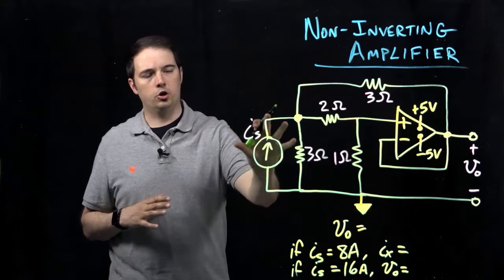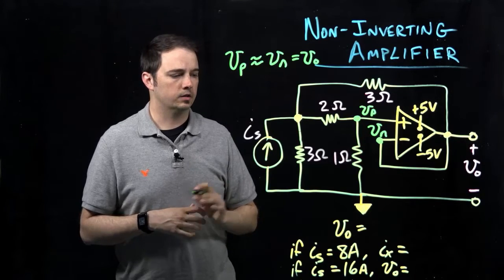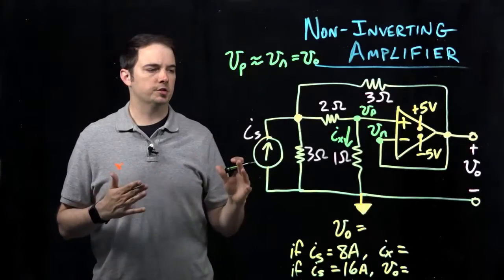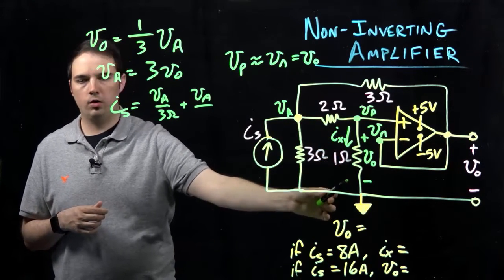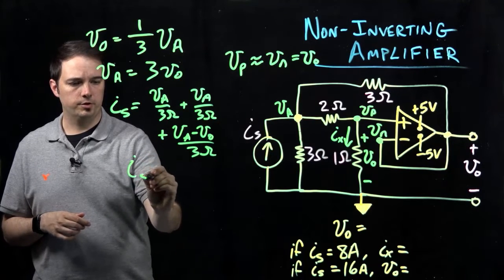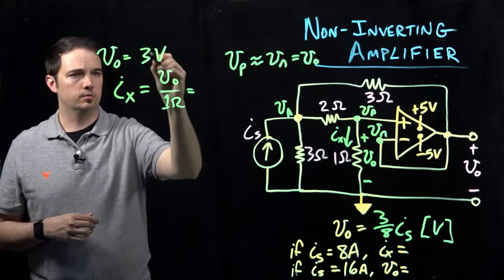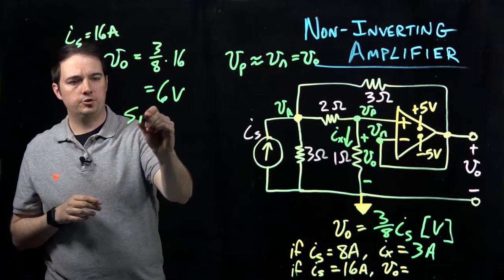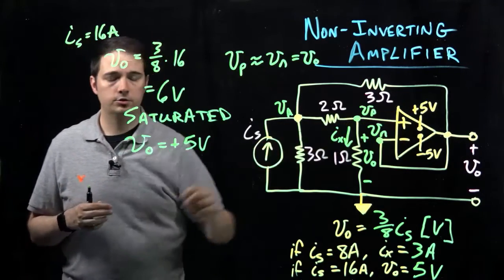Circuits I: Example with Non-Inverting Amplifier Circuit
This video works through an example problem where we calculate output of an op amp with respect to the input current source in the non-inverting amplifier configuration.

ENG17: Circuits I, Spring Quarter 2015
Instructor: Dr. Kyle Montgomery